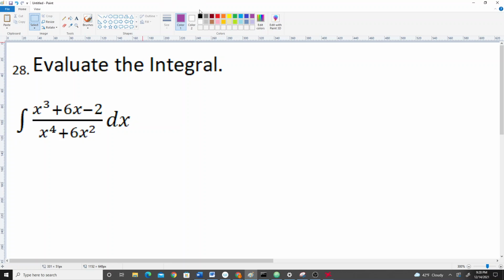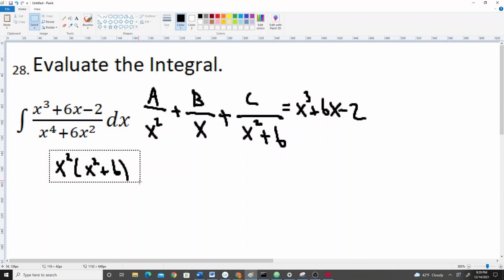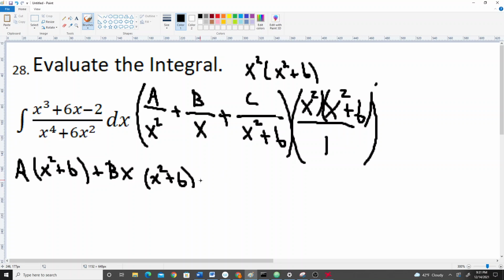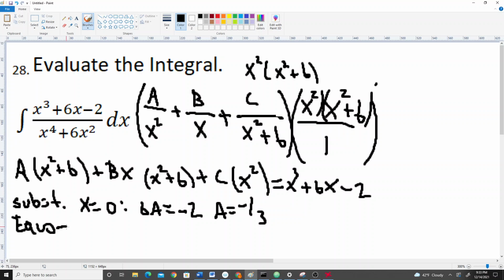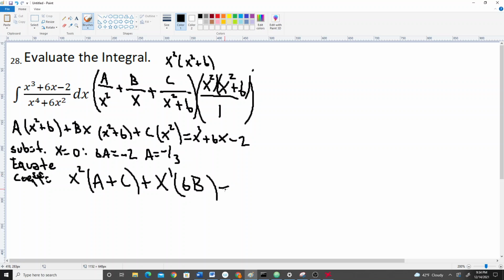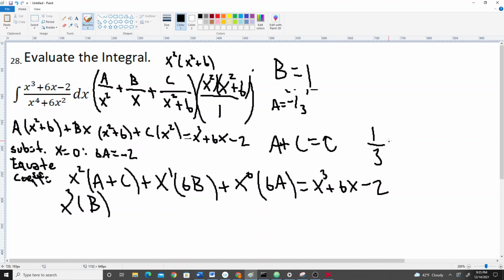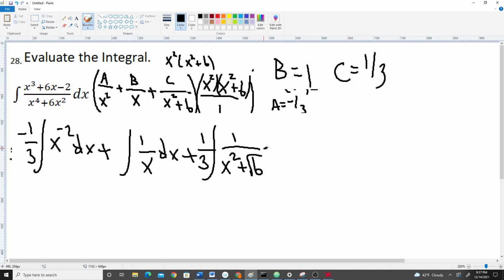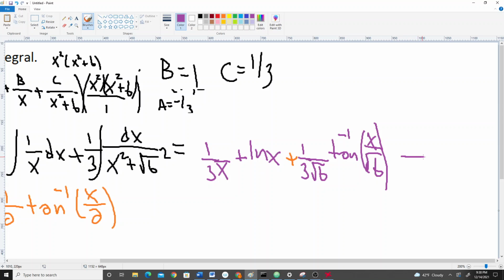Calculus II 7.4 Integration of Rational Functions by Partial Fractions.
Logan Kong textbook 7th Edition